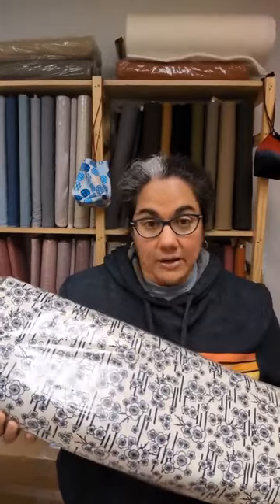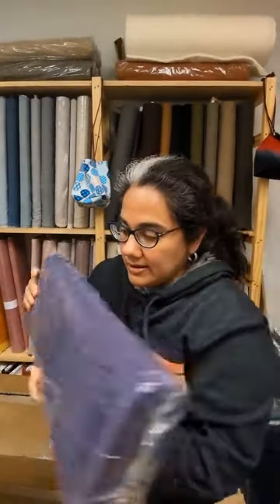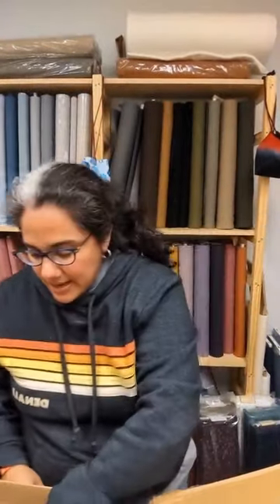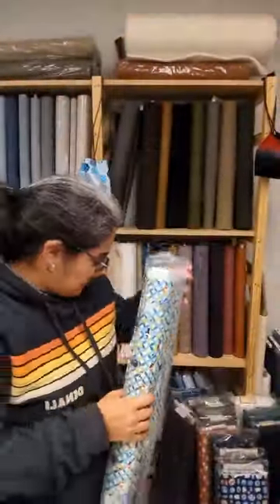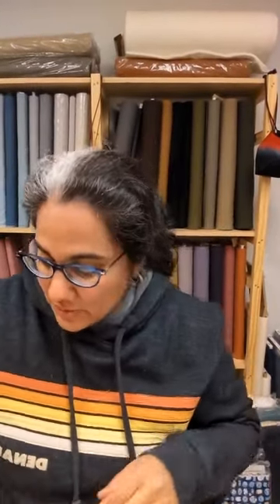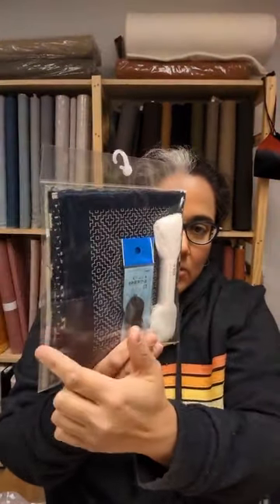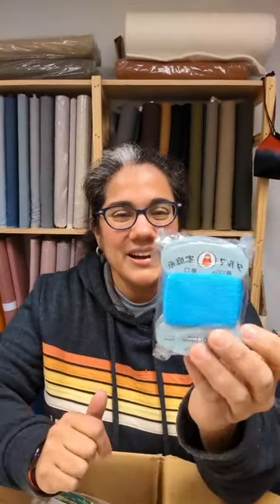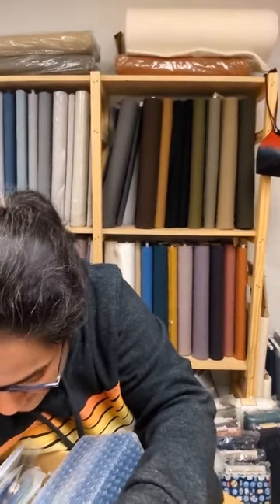Snuggly Monkey Unboxing Live - March 19, 2024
Join Claudia as she opens up the latest arrivals at the Snuggly Monkey Studio. We take a closer look at newly restocked Japanese fabric, Sashiko threads from Daruma and Olympus, Little House notions and more.